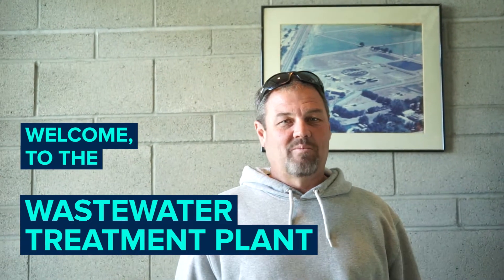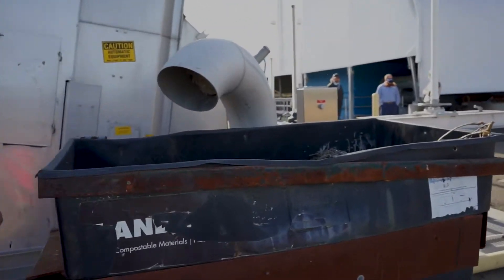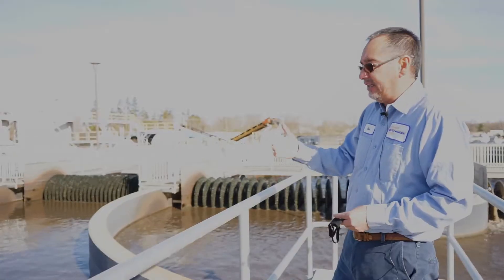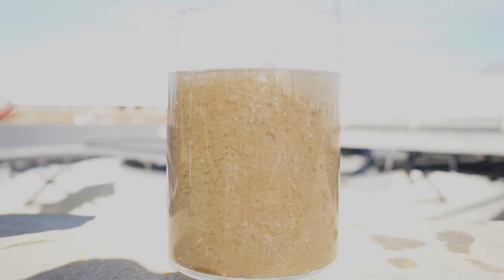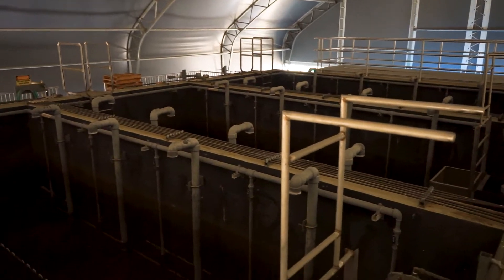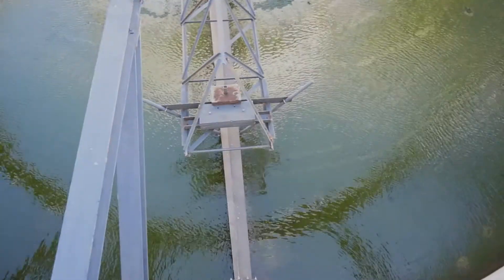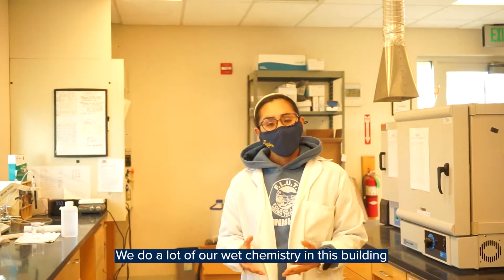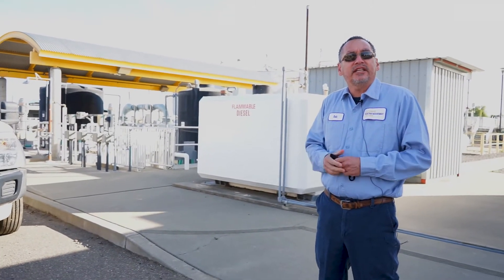UCD Tour | Wastewater Treatment Plant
Did you know UC Davis has it's own wastewater treatment plant? Come on a tour to see how campus wastewater is screened, filtered, and disinfected before it gets discharged into Putah Creek.

This is an edited version of the original we posted on July 28th.